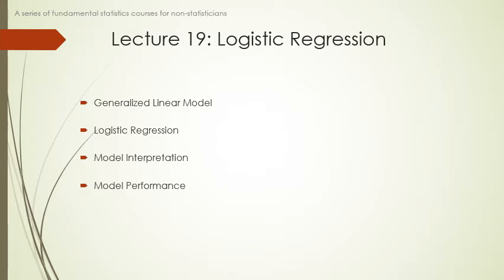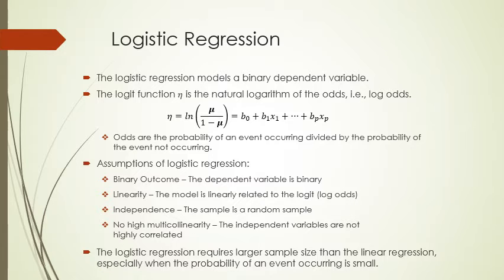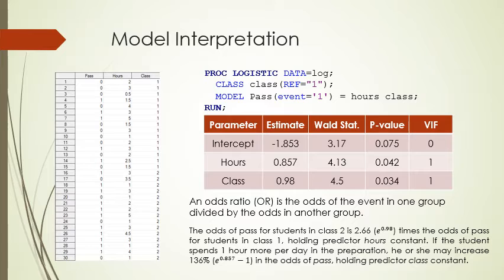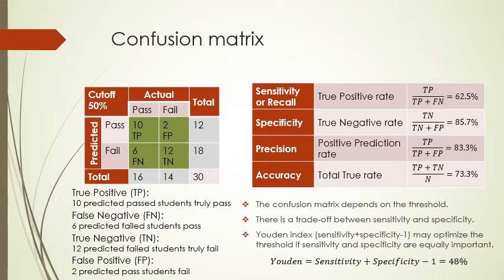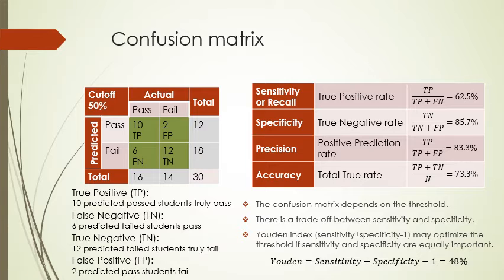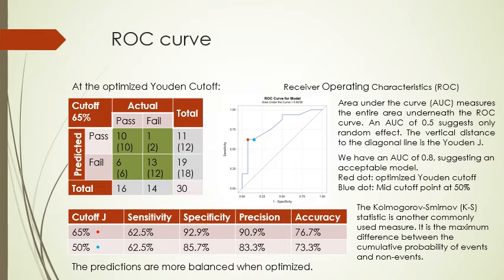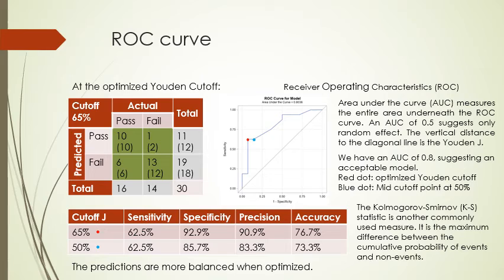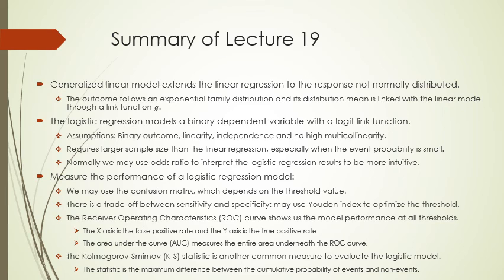(Statistics Basics) Lecture 19: Logistic Regression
The Generalized Linear Model (GLM) is a generalization of the linear regression when the response is not normally distributed. When the error has a distribution distinctly different from normal, the ordinary linear regression may fail while the generalized linear model may work.

# Fundamental Statistics Courses for non-statisticians # Generalized Linear Model # Link Function # Logistic Regression # Odds Ratio # Confusion Matrix # ROC Curve

In the generalized linear model, the outcome follows an exponential family distribution and its distribution mean is linked with the linear model through a link function g. Specifically, the logistic regression models a binary outcome with a logit link function. The logistic regression also has some key assumptions. First, the dependent variable is binary. Second, there is a linear relationship between the predictors and the logit. Third, the error term is independent. Fourth, the independent variables are not highly correlated. The logistic regression also requires larger sample size than the linear regression, especially when the event probability is low. Normally we may use odds ratio to interpret the results to be more intuitive.
We may use the confusion matrix to measure the performance of a logistic regression model, but the confusion matrix and all the related measures depend on the threshold value. There is a trade-off between sensitivity and specificity. We may maximize the Youden index to optimize the threshold if sensitivity and specificity are equally important to us. The Receiver Operating Characteristics (ROC) curve shows us the model performance at all thresholds. The X axis of the ROC curve is the false positive rate (1-specificity) and the Y axis is the true positive rate (sensitivity). The area under the curve (AUC) measures the entire area underneath the ROC curve. An AUC of 0.5 suggests only random effect. The Youden J is the vertical distance from the curve to the diagonal line in the ROC curve. The K-S statistic is another commonly used measure to evaluate the logistic regression model. The statistic is the maximum difference between the cumulative probability of events and non-events. A higher statistic indicates a better model.